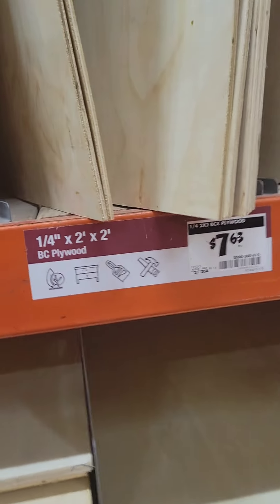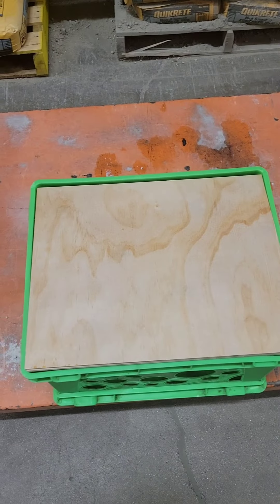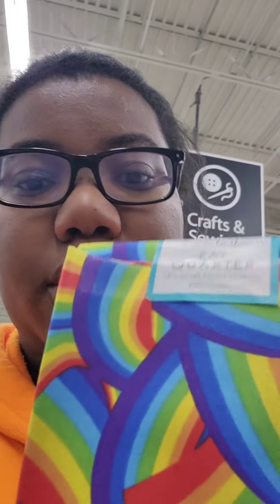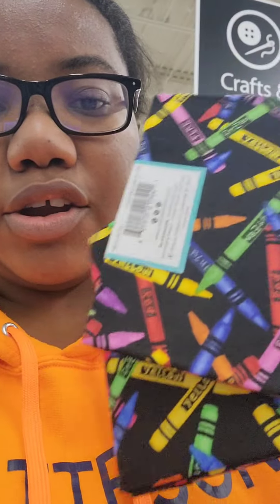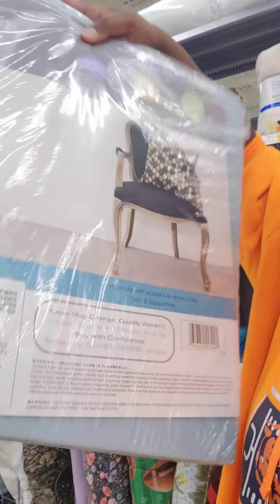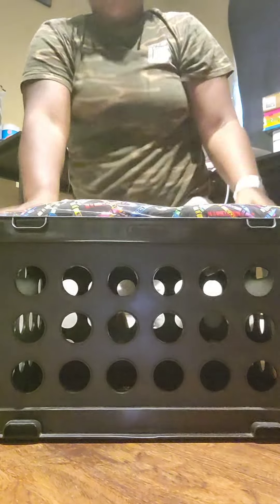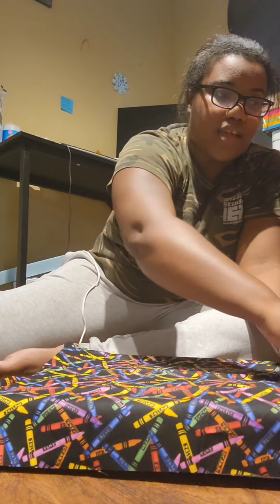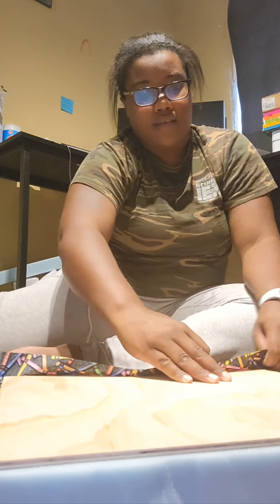How I made Crate Seats for the classroom.